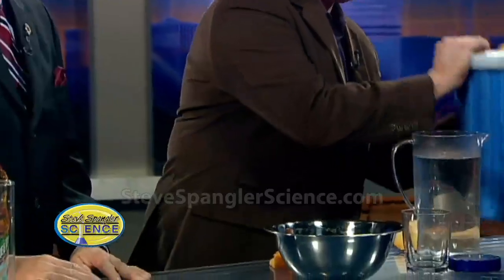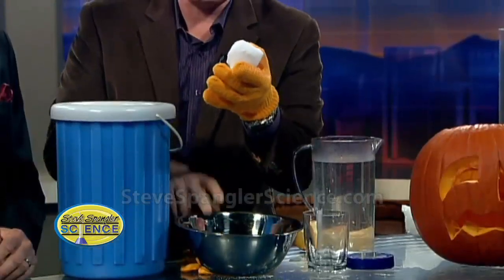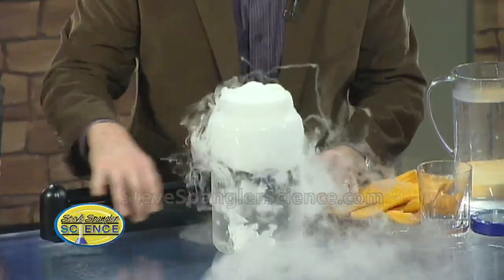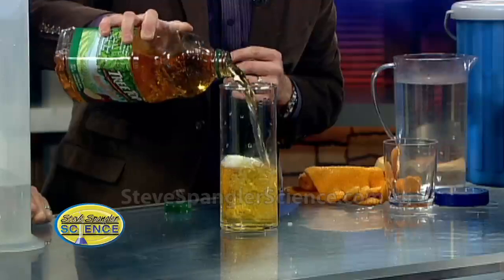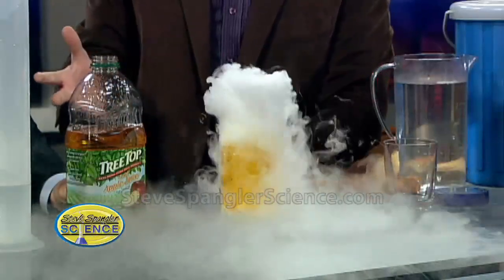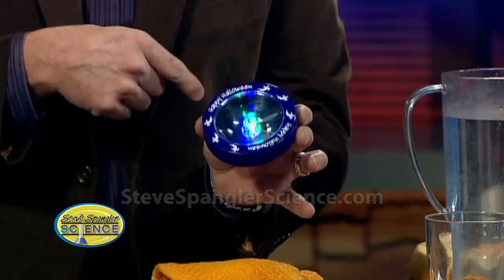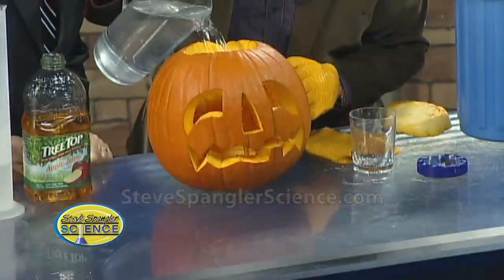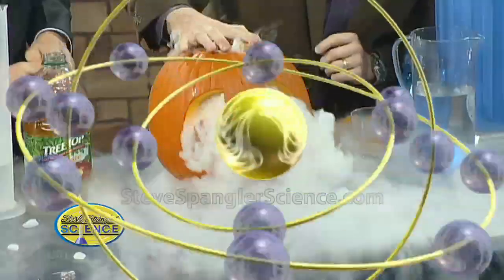Dry Ice Recipes - Cool Halloween Science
Halloween is the perfect time for oozing, bubbling, eye-catching science! If you love to perform science demonstrations, Halloween is a wonderful excuse to fill the cooler with dry ice and get ready for a day filled with "ooze" and ahhhs! Great Halloween Science!